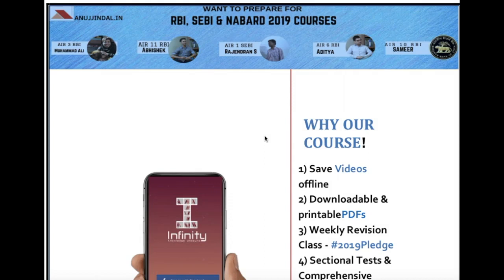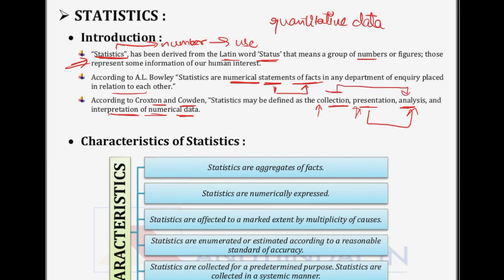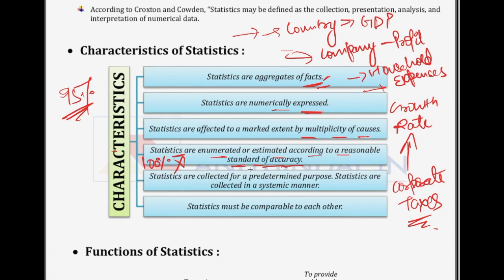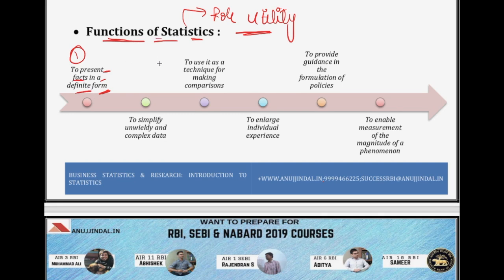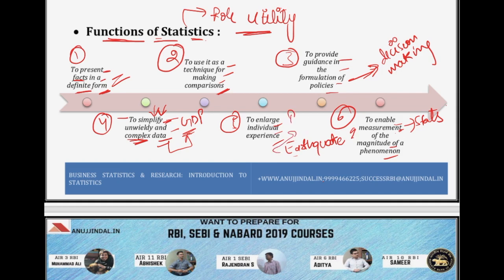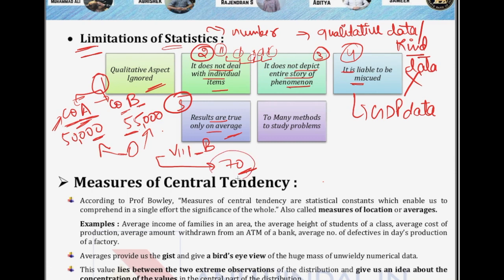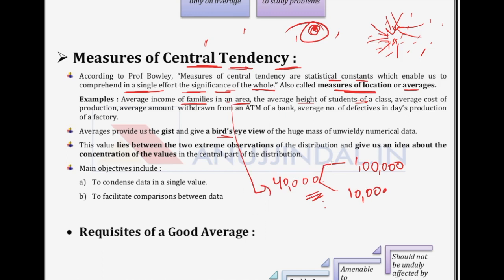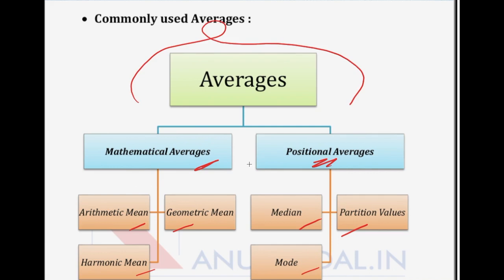Introduction to Statistics | Management Optional | UPSC 2020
This video presents a brief glimpse of Statistics. It is relevant for UPSC aspirants. This is just a beginner video. The entire course for Statistics and Quant has been covered in a similar manner with the help of pdf and videos.